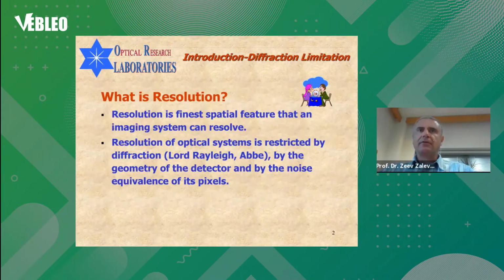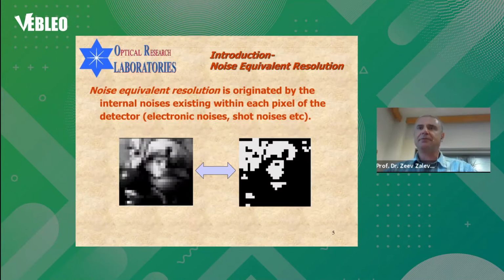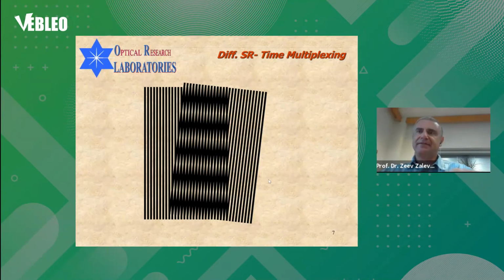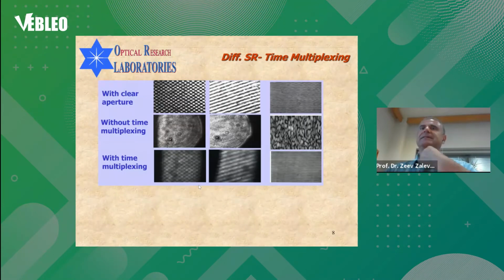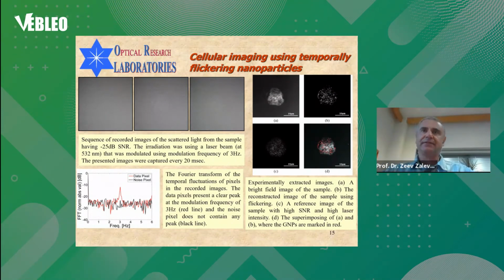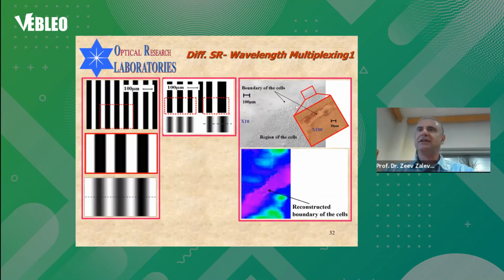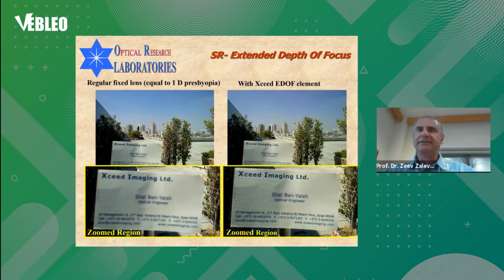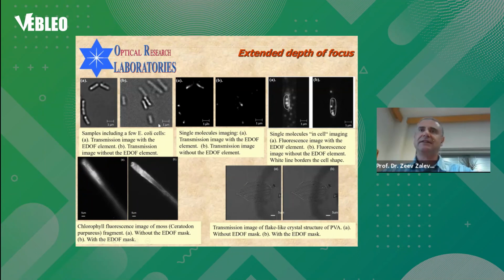Bar-Ilan University | Israel | Prof. Dr. Zeev Zalevsky | Lecture | Vebleo‬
Prof. Dr. Zeev Zalevsky delivered this Talk in the Webinar on Materials Science, Engineering and Technology

Title: Breaking the Bounds of Imaging in Label-Free Nanoscopy, Micro-endoscopy and Ophthalmology

Abstract:
Imaging systems as well as human vision system have limited capability for separation of spatial features and this information can also be extracted only from depth limited range. The reasons to the resolution and depth of focus limitations are related to the effect of diffraction i.e. the finite dimensions of the imaging optics as well as the geometry of the sensor.
In this talk I will present novel photonic approaches and means to exceed the above-mentioned resolution and depth of focus limitations and to show how those concepts can be adapted to micro endoscopy as well as to microscopy related configurations as well as embedded into ophthalmic device while aiming to correct visual deficiencies.
In the case of micro-endoscopy, I will show how projection of wavelength dependent codes can enhance the resolution of the collected light [1]. This concept of wavelength multiplexing super resolved imaging will also be demonstrated for imaging through biological scattering medium such as biological tissues and liquids as blood. The projected wavelength dependent high-resolution encoding patterns are sent via laser-based illumination fiber while the collected light is collected via ultra-thin multi-core imaging fiber-based endoscope. Another approach to be discussed will include the projection of time dependent high-resolution codes coming from a multi-mode fiber while the result is high resolution imaging in ultra-thin endoscopic multi-core and lens-less imaging fiber.
Then, in the case of microscopy I will present how the resolution limit can go much below sub-wavelength bound towards nanoscopic imaging while using label-free configurations involving time multiplexing (time dependent light collection) based upon label-free non-static nano-particles either moving in uncontrolled Brownian motion or being manipulated with light [2]. The presented realizations either use metallic nanoparticles or silicon coated nanoparticles.
The last part of the talk will be related to extending the depth of focus of imaging systems in all-optical manner while introducing “interference” effect based extended depth of focal imaging (rather than diffraction and refraction based) [3]. The proposed extended depth of focus approaches will be implemented in ophthalmic usage on top of conventional spectacles, contact lenses and intraocular lenses while aiming to simultaneously correct various visual refractive errors, such as myopia, hyperopia, presbyopia, regular/irregular astigmatism, as well as their combinations. I will also mention how this interference-based extended depth of focus approach can be combined with nanoparticles and laser-based treatment of the surface of the cornea.
In all of the above-mentioned topics, experimental validation related to long lasting research activity conducted in the lab, will be presented. In addition, a relation between the above-mentioned research directions and technology-innovative entrepreneurship will be demonstrated.

Biography of Prof. Dr. Zeev Zalevsky:
Zeev Zalevsky received his B.Sc. and direct Ph.D. degrees in electrical engineering from Tel-Aviv University in 1993 and 1996 respectively. Zeev is currently a full Professor and the Dean of the faculty of engineering in Bar-Ilan University, Israel. His major fields of research are optical super resolution, biomedical optics, nano-photonics and fiber-based processing and sensing architectures. Zeev has published more than 510 peer review papers, 330 proceeding papers, 9 books (6 authored and 3 as an editor), 30 book chapters and about 100 patents. Zeev gave 600 conference presentations with more than 200 invited/keynote or plenary talks.
Zeev is a fellow of many large scientific societies such as SPIE, OSA, IEEE, EOS, IOP, IET, IS&T and more. He is also a fellow of the American National Academy of Inventors (NAI). For his work he received many national and international prizes such as the Krill prize, ICO prize, SAOT prize, Juludan prize, Taubelnblatt prize, young investigator prize in nanotechnology, the International Wearable Technologies (WT) Innovation World Cup 2012 Prize, Image Engineering Innovation Award, NANOSMAT prize, SPIE startup challenge prize, SPIE prism award, IAAM Scientist Medal Award, International Photonic Award, Dr. Horace Furumoto Innovations Professional award, The Asian Advanced Materials Award, Edison Award, IEEE distinguished lecturer award and more.
Besides his academic research activity, Zeev is also very active in commercializing his inventions into start-up companies. Zeev was and is involved in technologically leading of more than 10 startup companies.